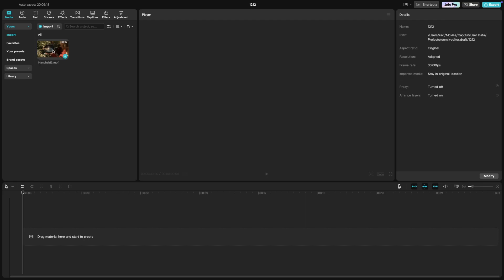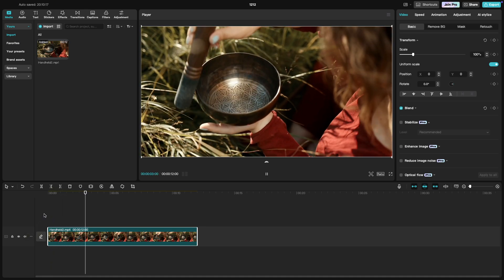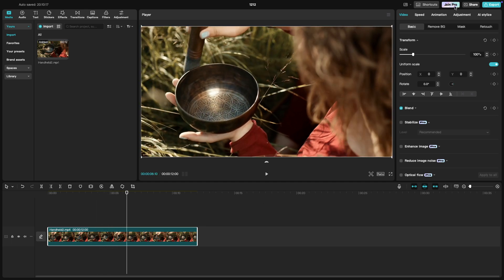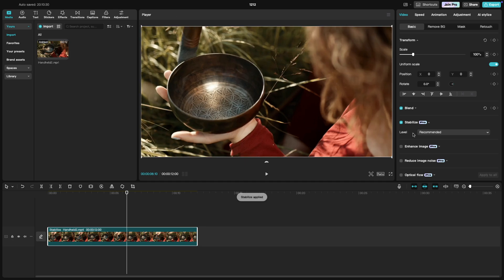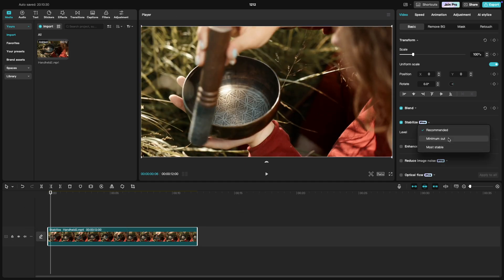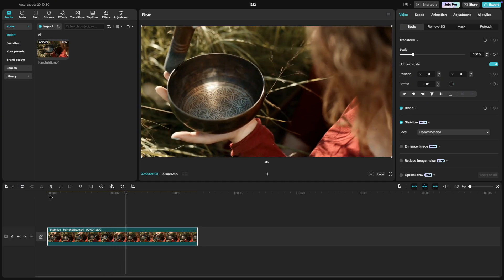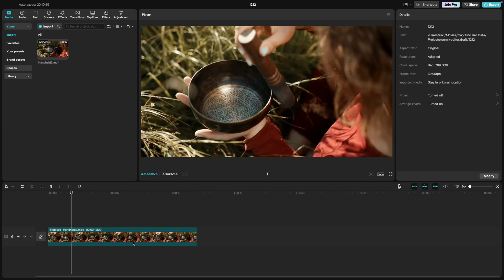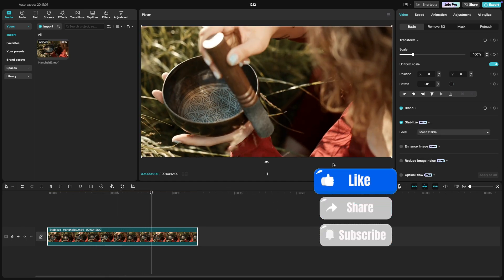How to Stabilize Shaky Footage in CapCut PC - Lesson 44 CapCut Tutorial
Learn how to fix shaky footage in CapCut with this quick and easy tutorial! The Stabilization Tool is perfect for improving handheld shots and making your videos look more professional. We’ll guide you through the process, from selecting the stabilization options to choosing the best setting for your footage—Recommended, Minimum Cut, or Most Stable.